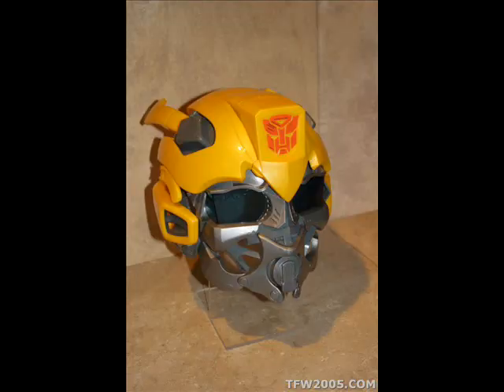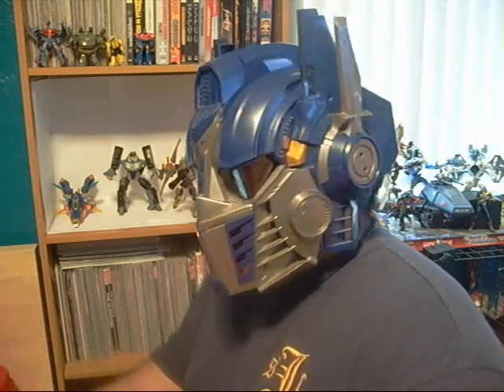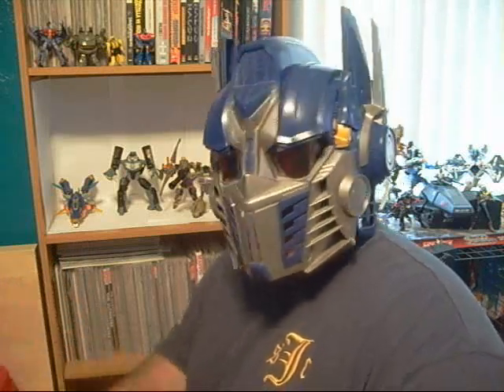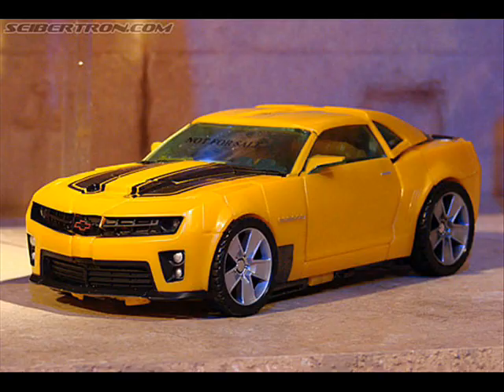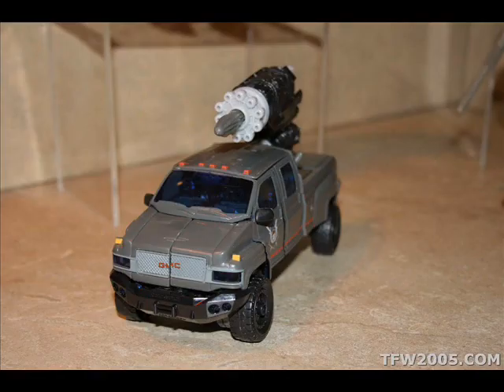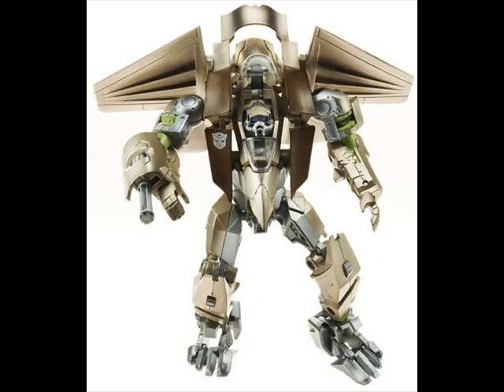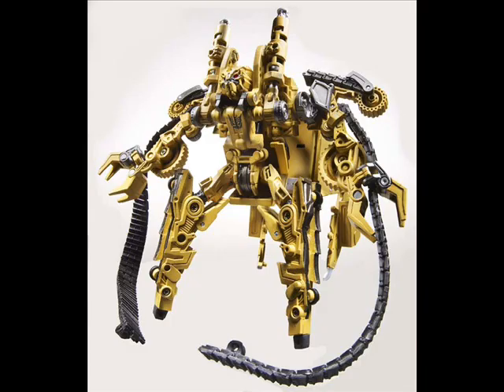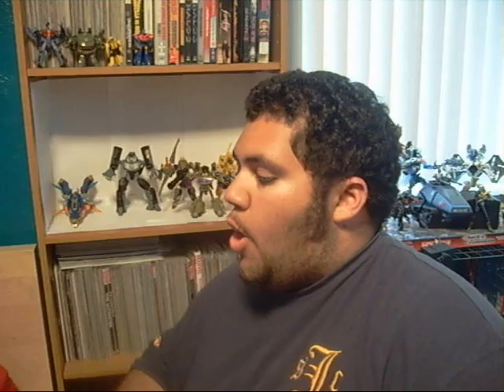Transformers Toy Fair 09 thoughts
my thoughts on some of the TF toys we saw at toy fair.